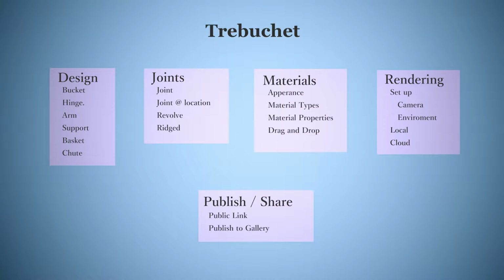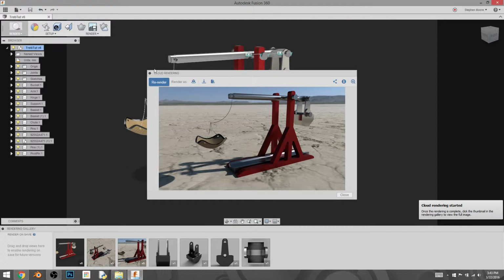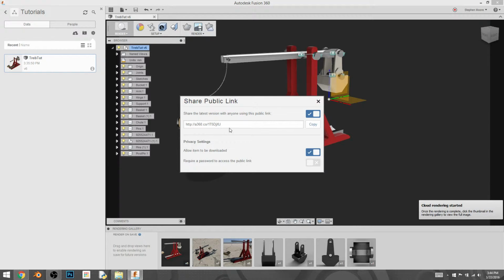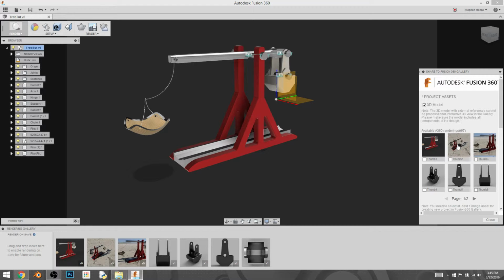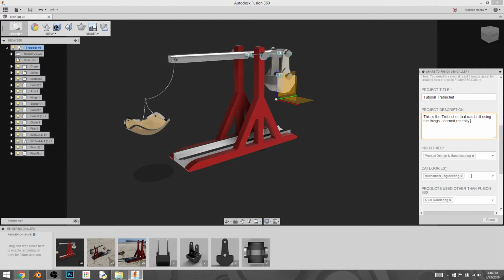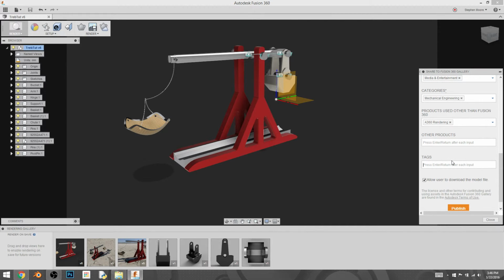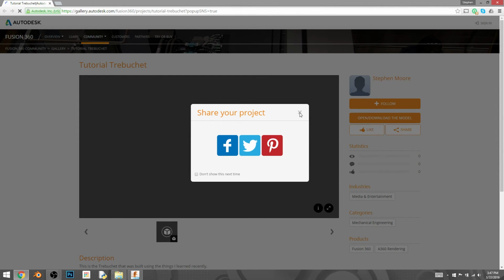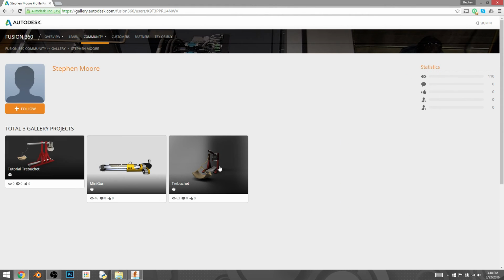Fusion 360 - Tutorial - Publishing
In this video I am going to cover how to create a quick link for sharing your project and how to publish your completed project to the Autodesk Gallery from inside Fusion 360.